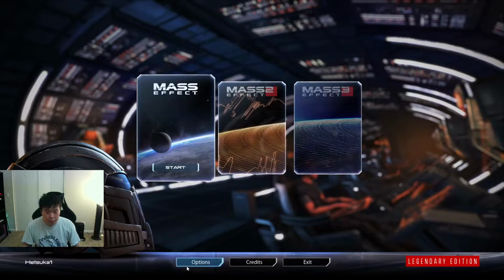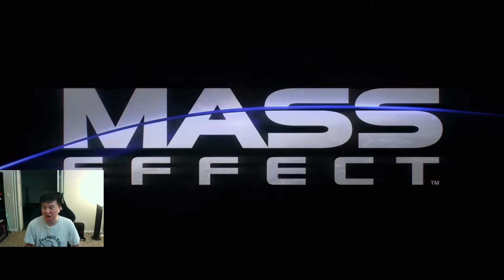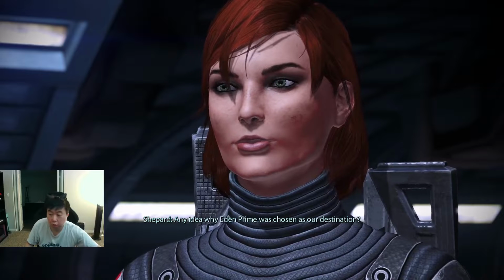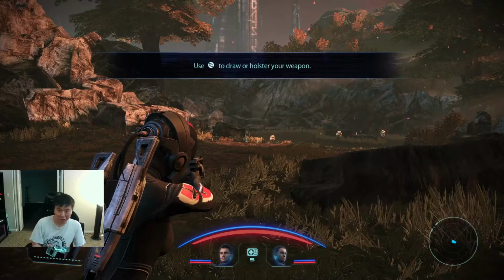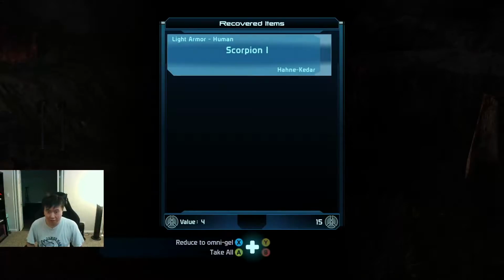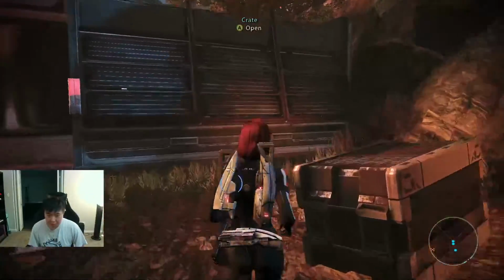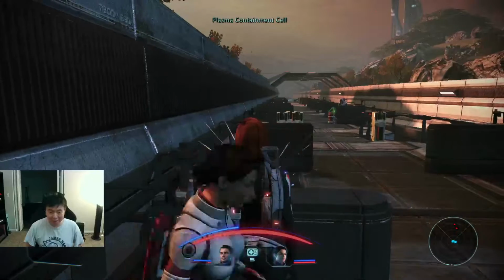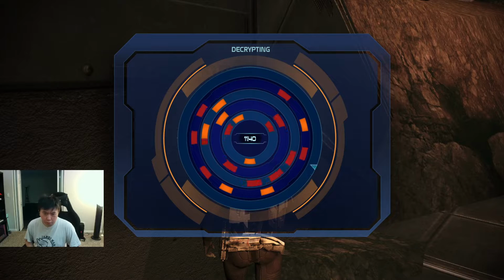Mass Effect 1 - Legendary Collection: Part 1 of the First Playthrough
This is the first part of a legendary playthrough of Mass Effect 1. Join us as we explore the universe, meet new characters, and make choices that will shape the fate of the galaxy. We'll be playing through the entire game and discussing everything from combat mechanics to character backstories. Get ready for an action-packed journey that you won't soon forget!